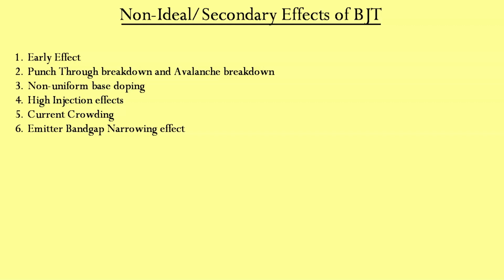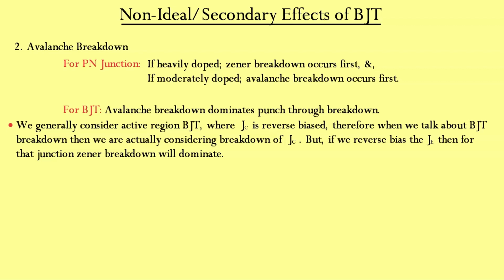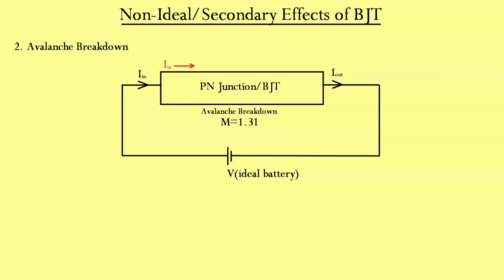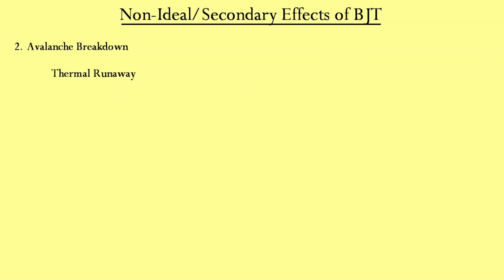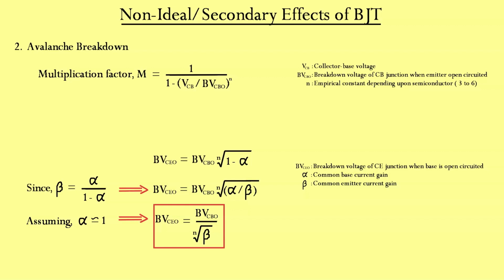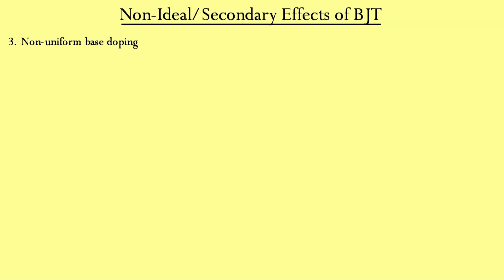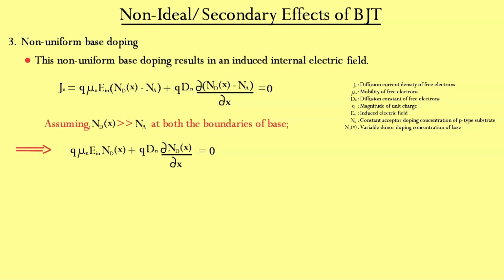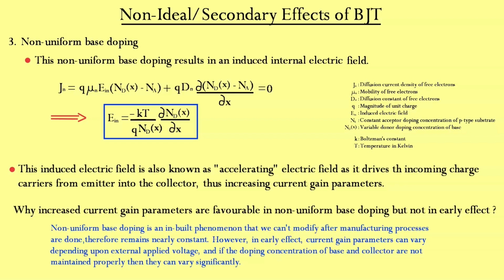Avalanche Breakdown | Non-uniform base doping | GATE, ESE & Competitive Exams | Lecture - 88